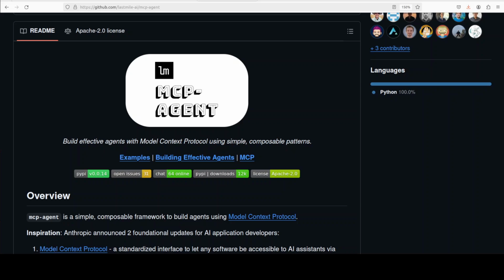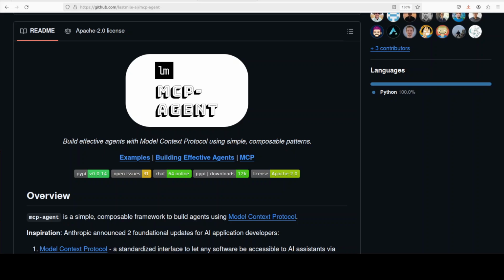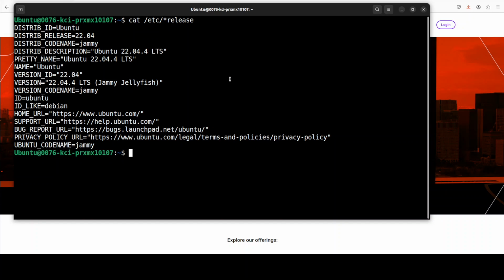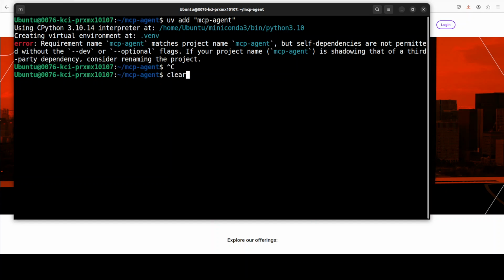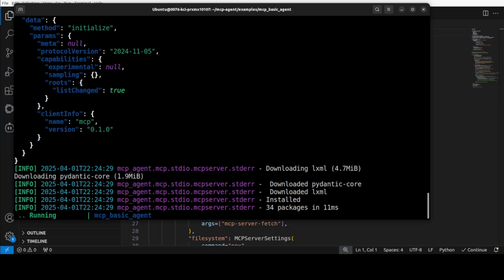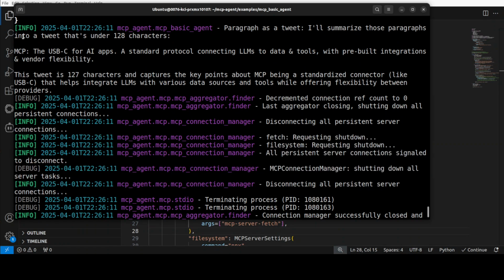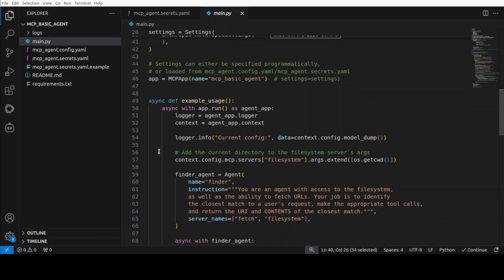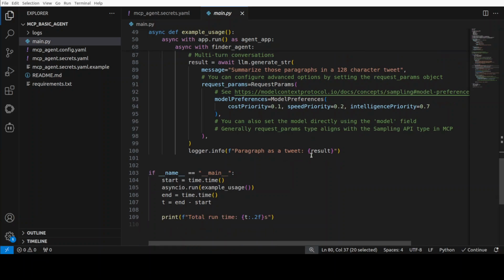MCP-Agent: Build Agents with Model Context Protocol - Install and Test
This video shows how to install mcp-agent which is a simple, composable framework to build agents using Model Context Protocol.